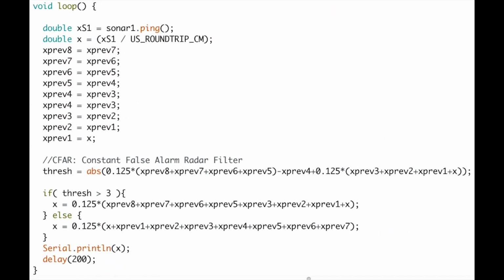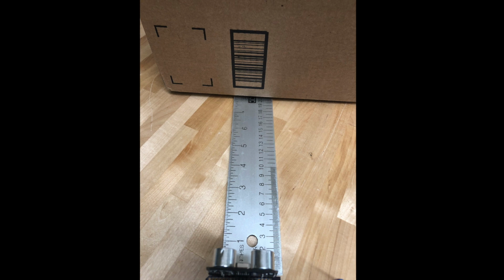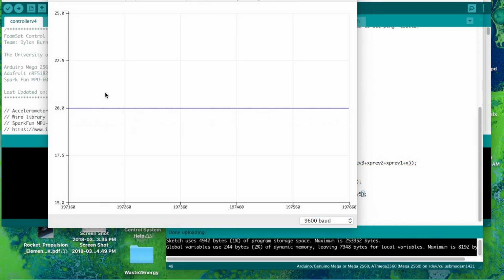DSP: CFAR Filter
Digital Signal Processing: Constant False Alarm Radar Filtering